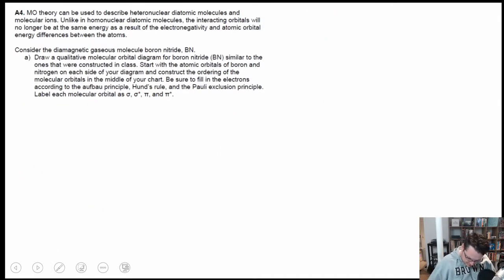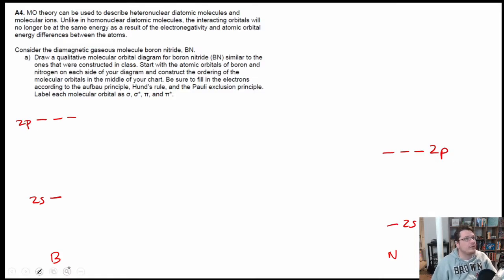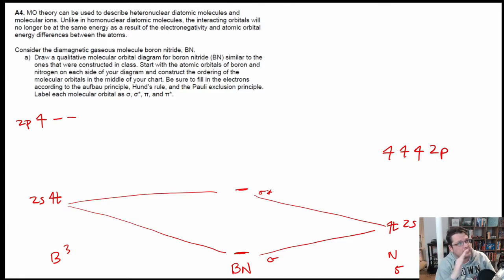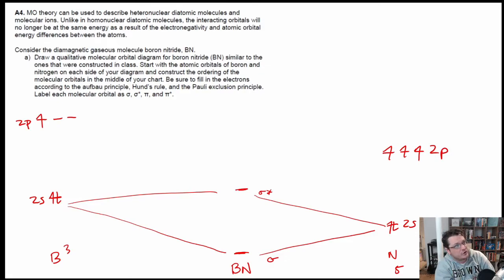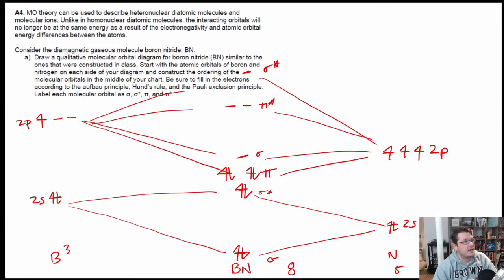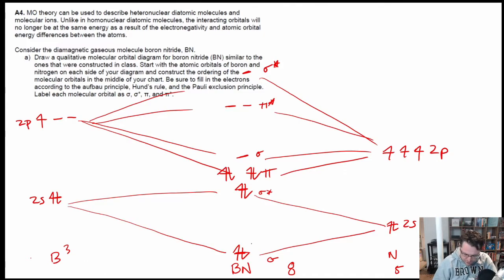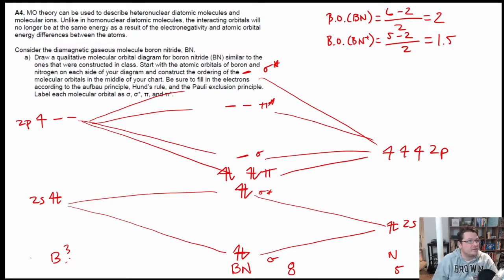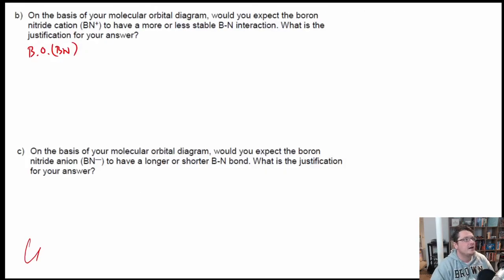MO Diagram of BN Sp 5 A4